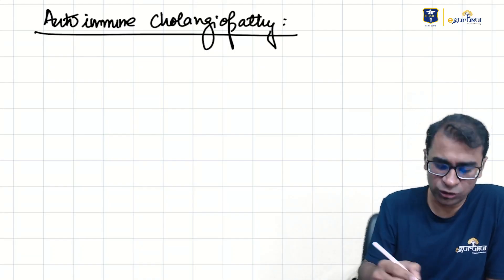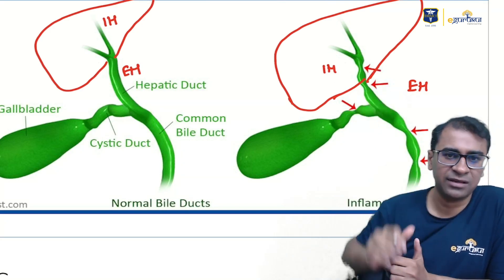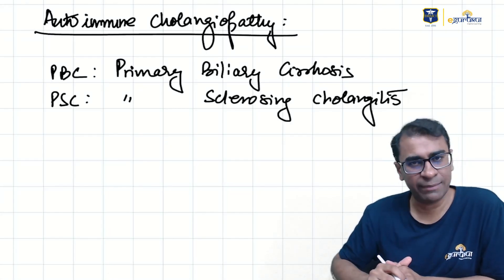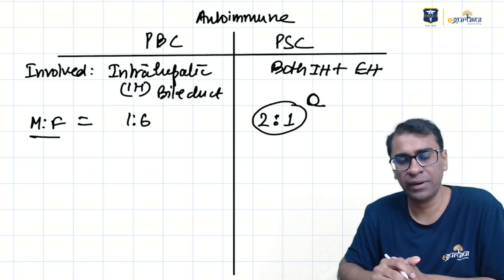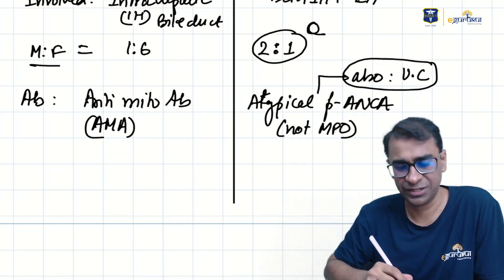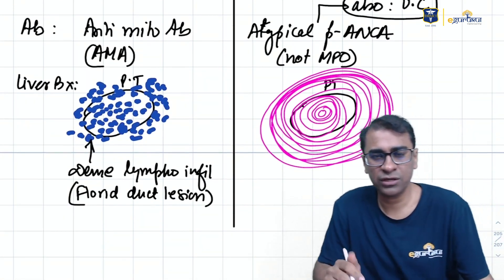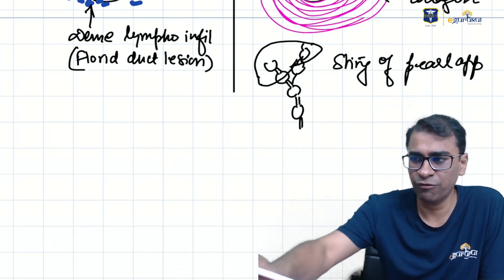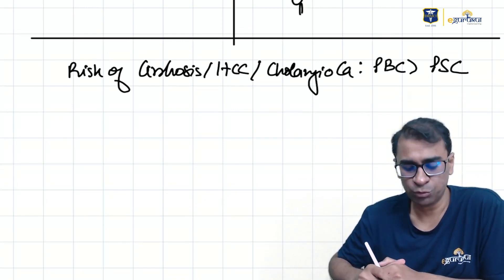What is Autoimmune Cholangiopathy? Let's study this topic with Dr. Praveen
In this video, Dr. Praveen Kr Gupta, the Original Guru of Pathology discusses the topic 'Autoimmune Cholangiopathy'. Watch the video till the end to clear your doubts.

What is autoimmune cholangiopathy?
Autoimmune cholangiopathy is a recently proposed entity that describes a specific group of patients presenting overlapping features of primary biliary cirrhosis and autoimmune hepatitis.